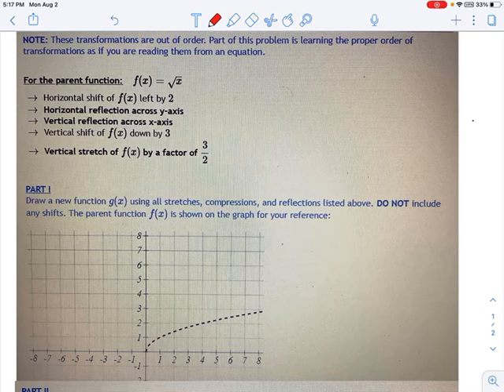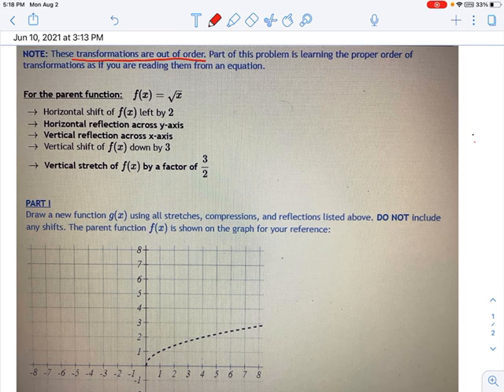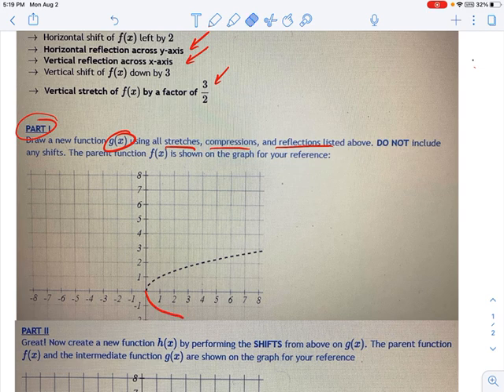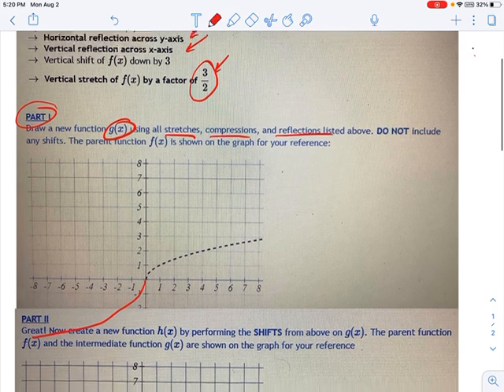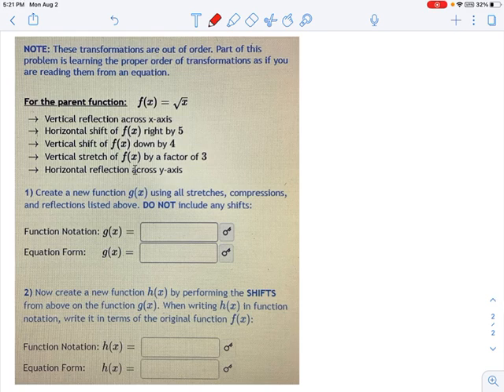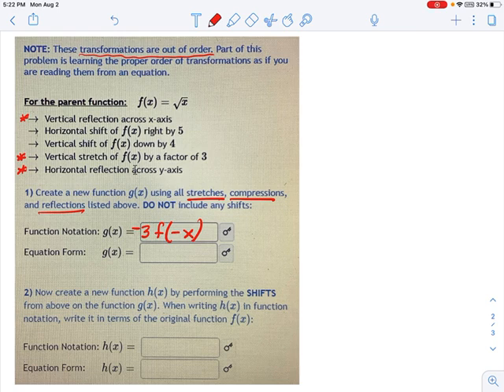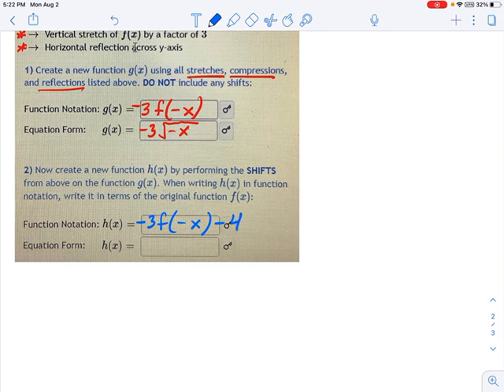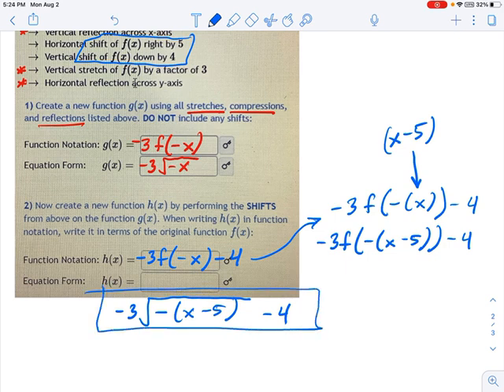SM3.05.50 -- Intro Horizontal Reflection Shift Combo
Murphy Math --
Introduction to horizontal reflect/shift combo.  Includes vertical stretch and compression, vertical shift, horizontal shift.  Includes function notation.